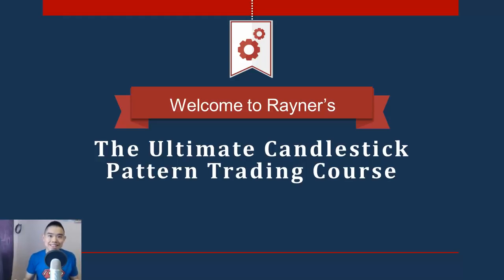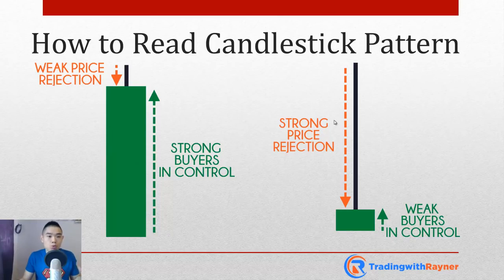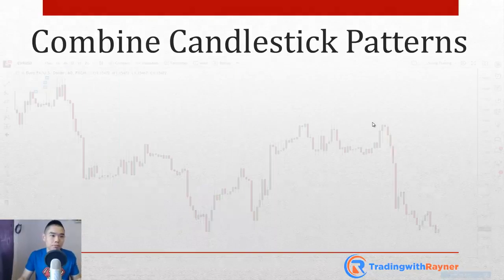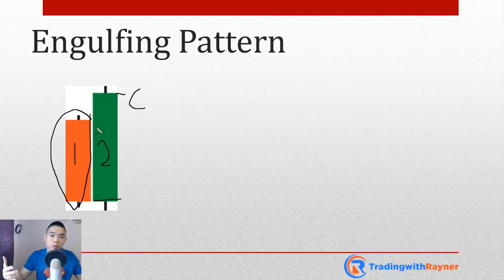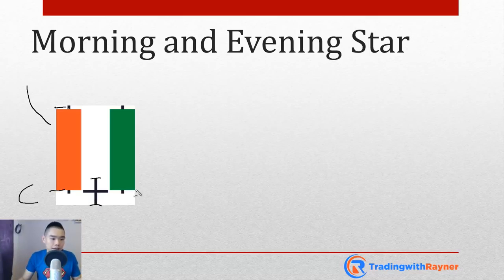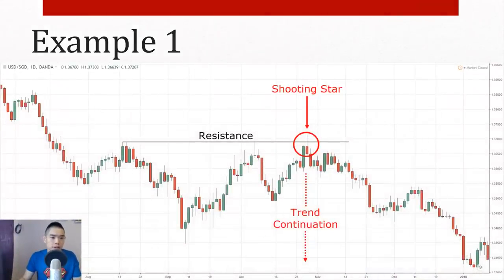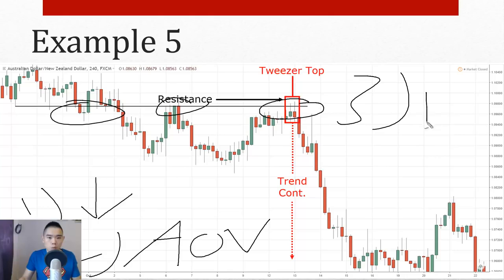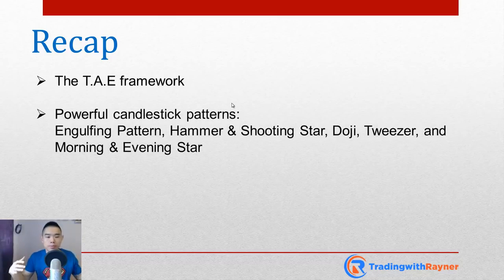The Ultimate Candlestick Patterns Trading Course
the easy way to master forex candlestick patterns